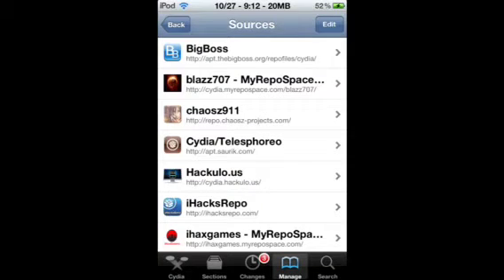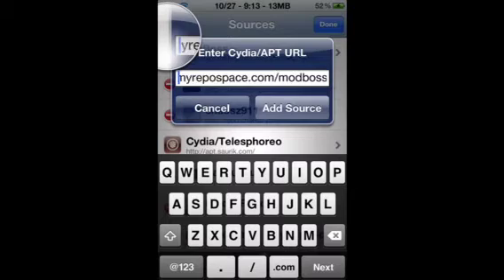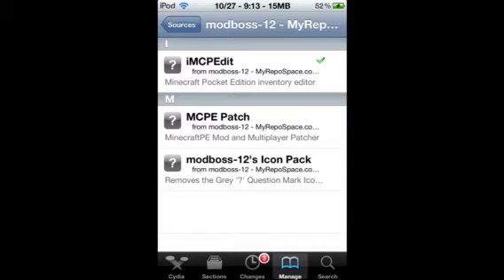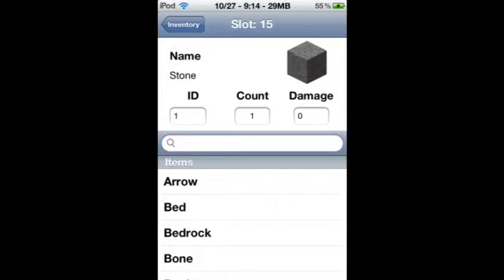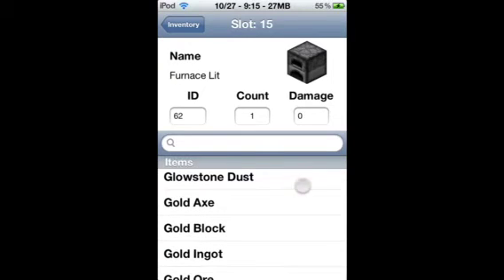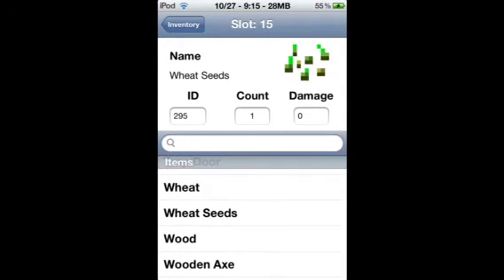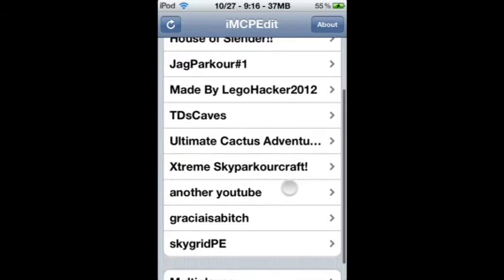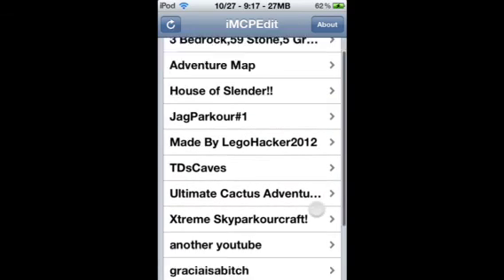Minecraft PE Tutorial: How to Get IMCPEDIT (Updated Version) MULTIPLAYER FEATURE!!![Does not work in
Today i show u how to get the updated version of imcpedit.(10/27/12)
Link: